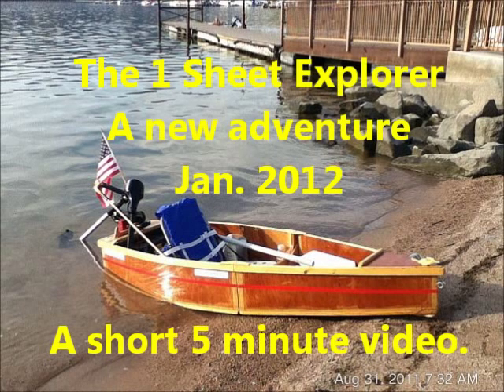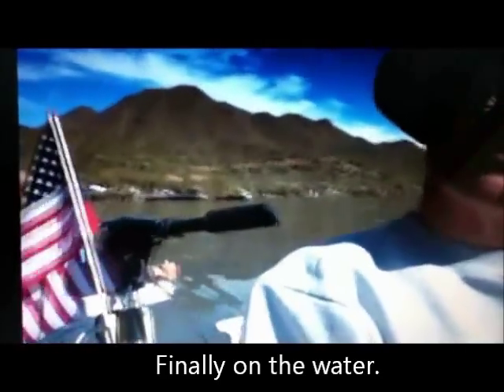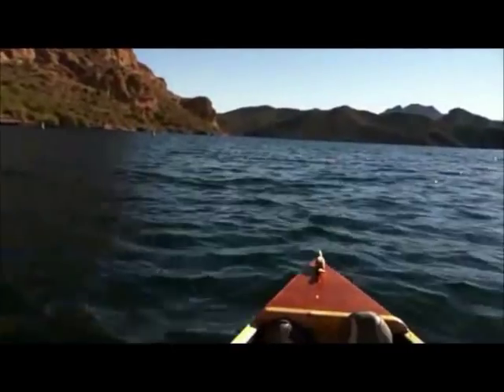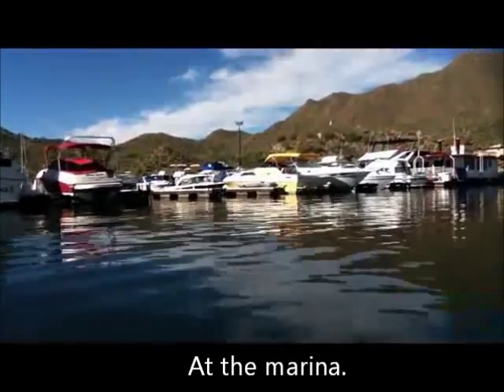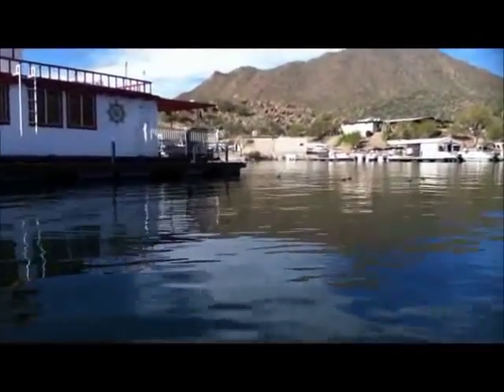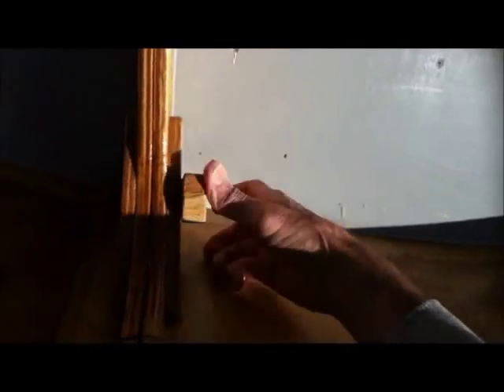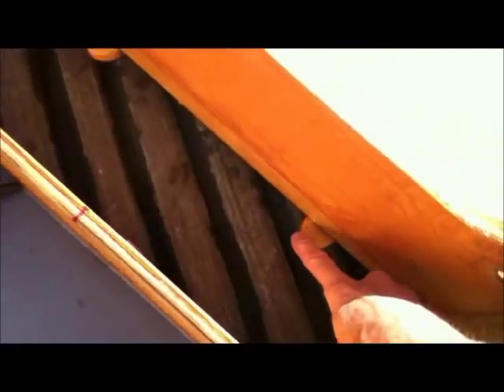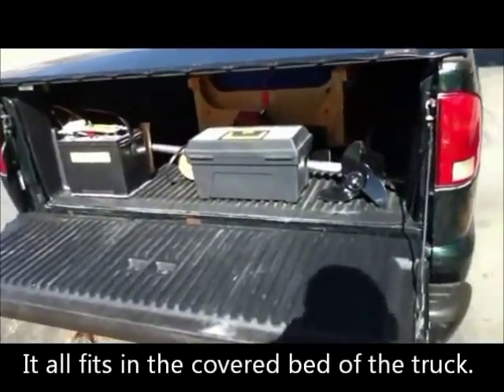The Great 1Sheet+ Portable Boat of 2012.wmv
A single occupant trolling motor powered portable boat, made from one sheet of plywood. It weighs only 40 pounds, fits IN almost any vehicle, and has built in safety buoyancy. for more details. Ideal for the first time builder. Make one for each family member. The family that boats together, stays together. Costs about $125 to build. Can be paddled or rowed as well. Enjoy the experience.